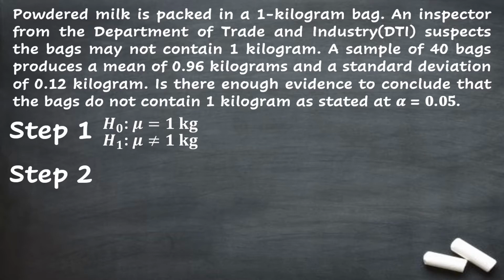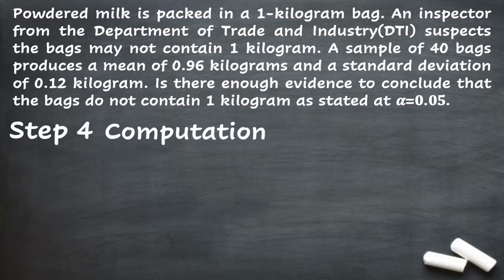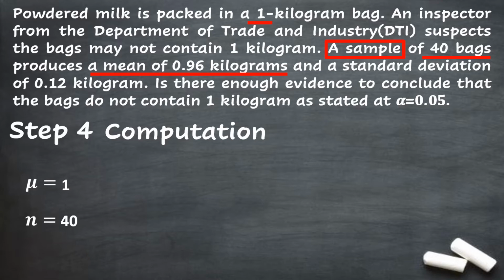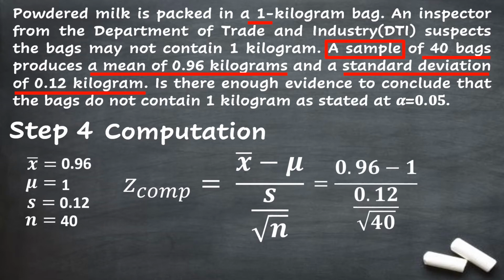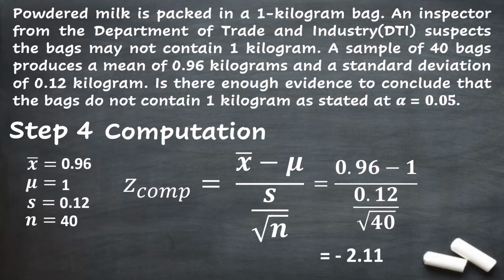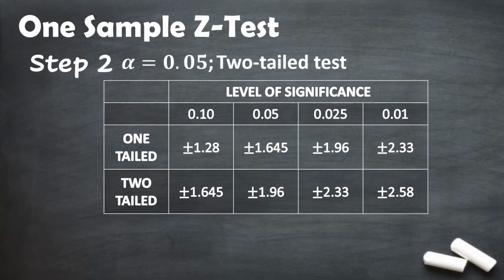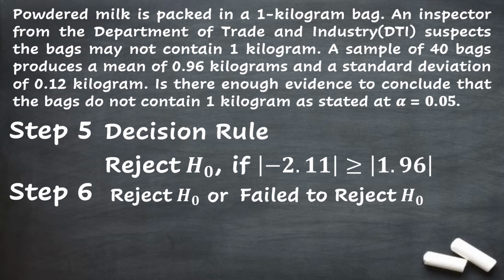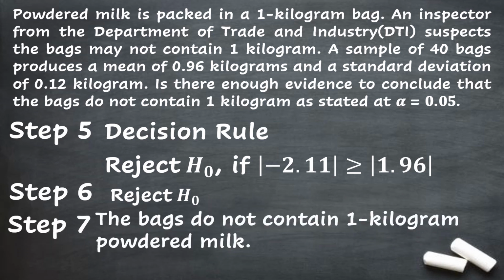STATS_One Sample Z-Test Prob4